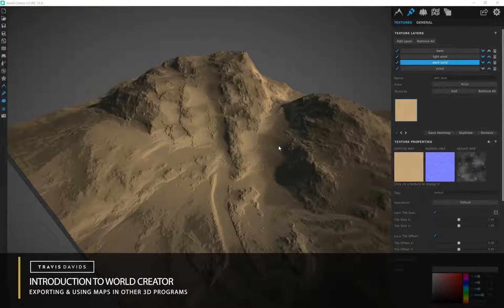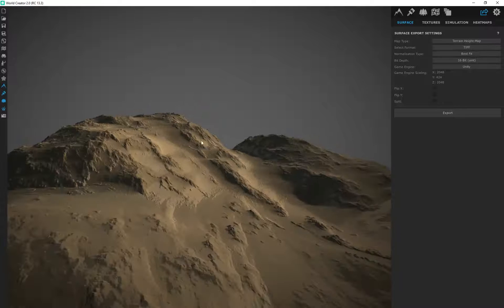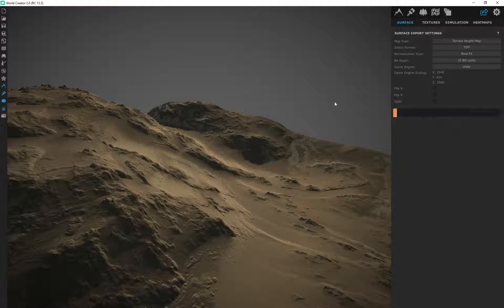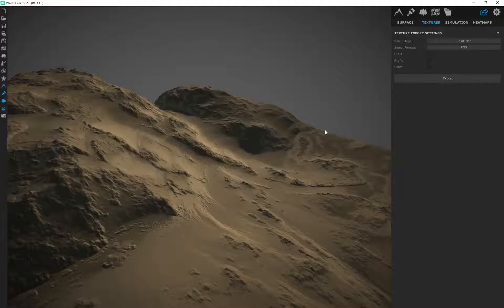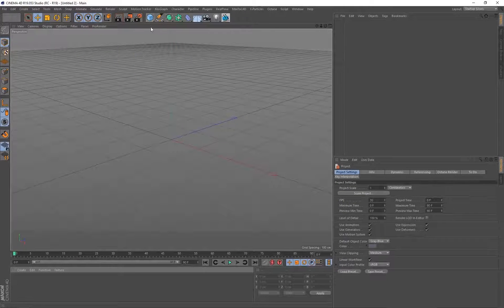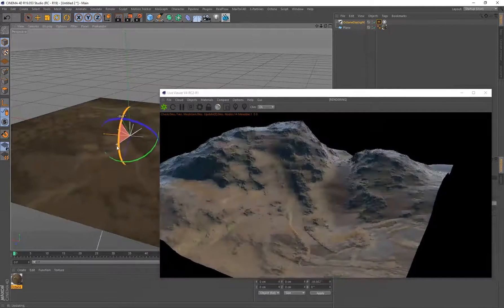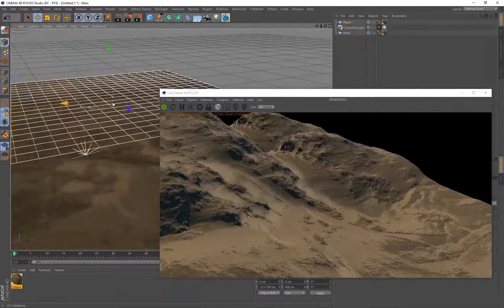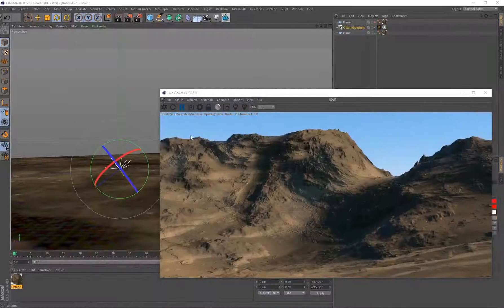World Creator Introduction - PART 10 - Exporting & Using Maps In Other 3D Programs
If you want to support the series and gain access to extra content, i have a gumroad version available as well

The gumroad version includes the entire Introduction to World Creator + BONUS content where i show you a complete breakdown of my STAR WARS flyover scene and you also gain access to 10 World Creator project files that you can dissect, digest and use with your projects.

World Creator is a real time terrain/landscape generation program.  I have recorded 1 HOUR AND 52 MINUTES of content from start to finish. At the end you will learn how to create terrain effortlessly with so much variation, control and speed. You'll also learn how to texture terrain, export it and use it with any 3D program. World Creator is awesome! Real time programs are the future! Enjoy!